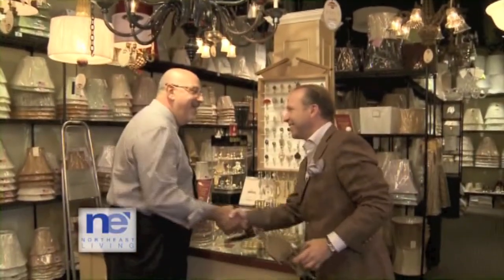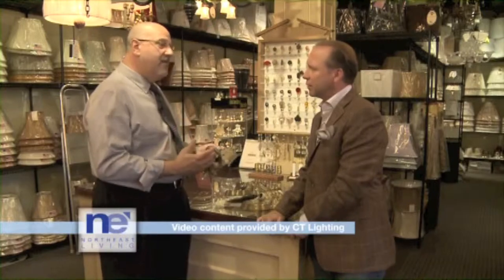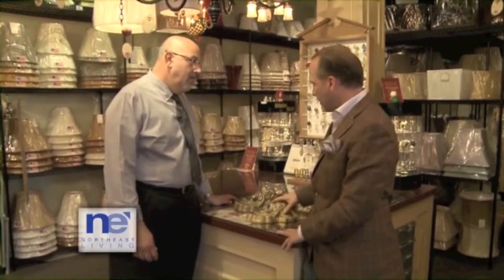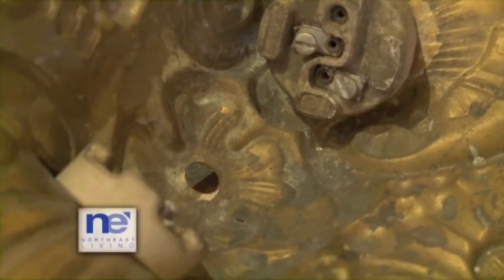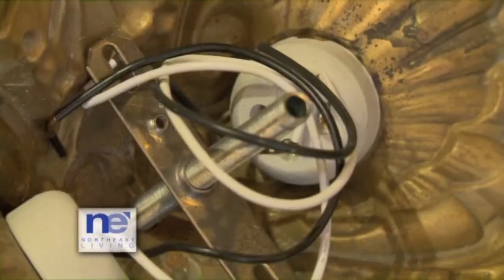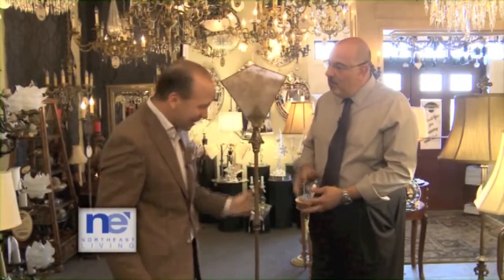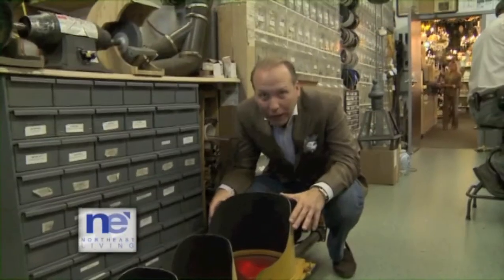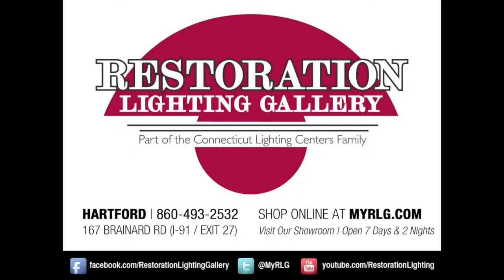Northeast Living Visits Restoration Lighting Gallery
Restoration Lighting Gallery takes Mar Jennings from Northeast Living on a tour of the showroom to see newly restored antique and vintage items. They also talk about their restoration services, "We can make a light out of anything!"